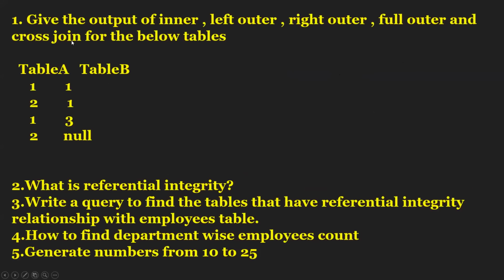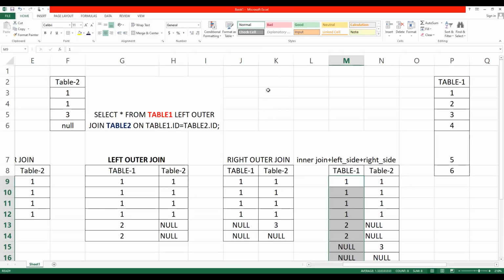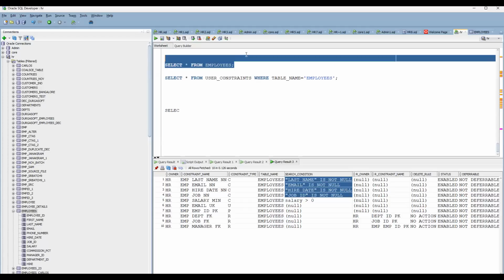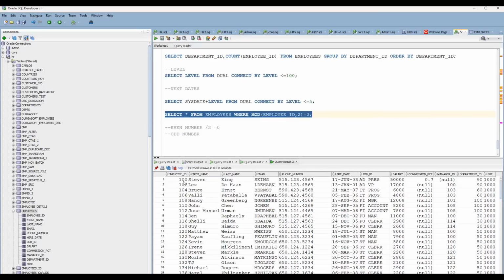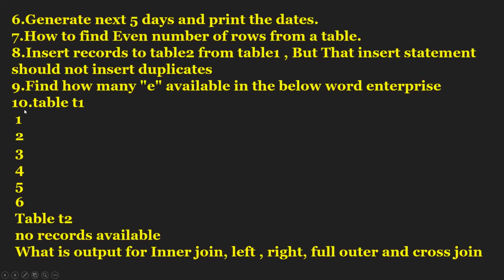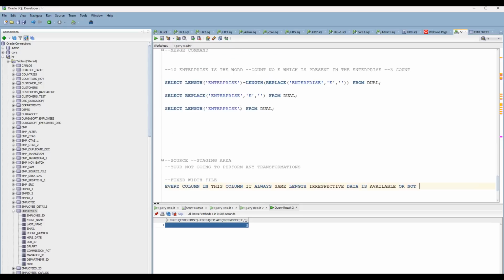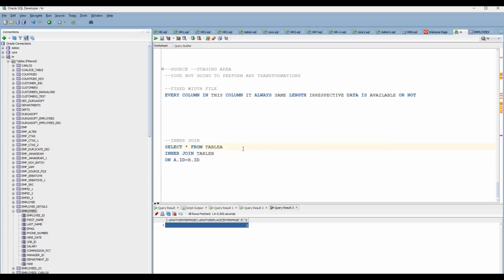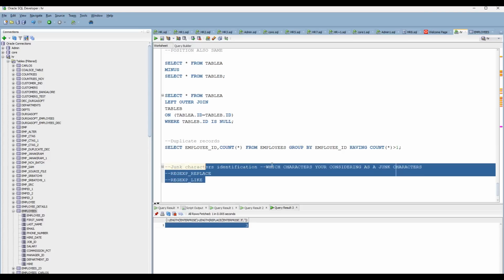Acing the ETL Testing Interview: HCL ETL Testing Interview Questions and Answers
in this video I have explained the ETL Testing Real time interview questions.